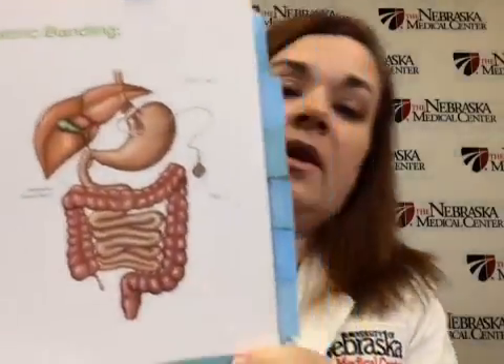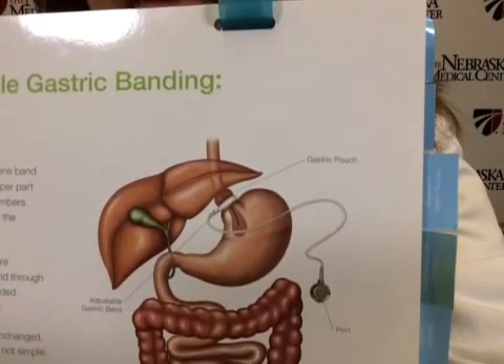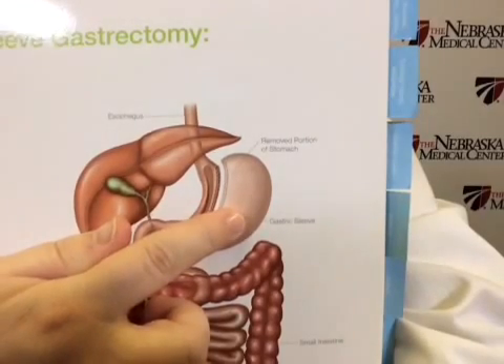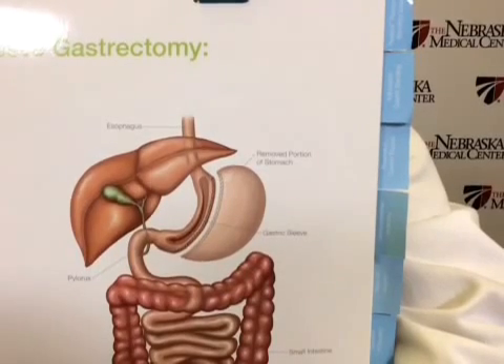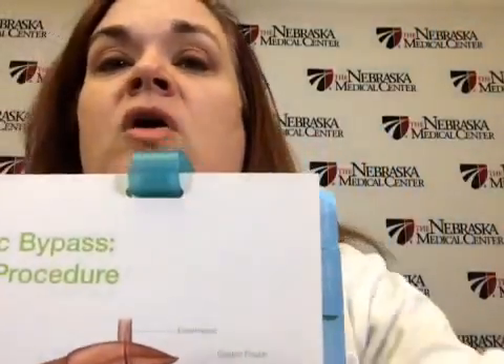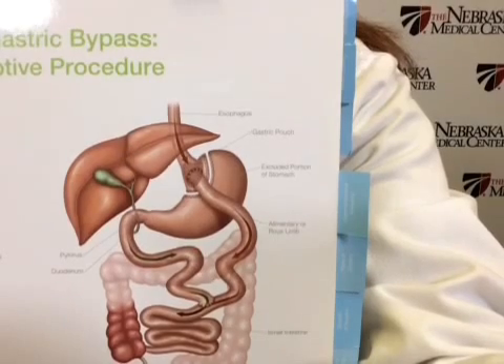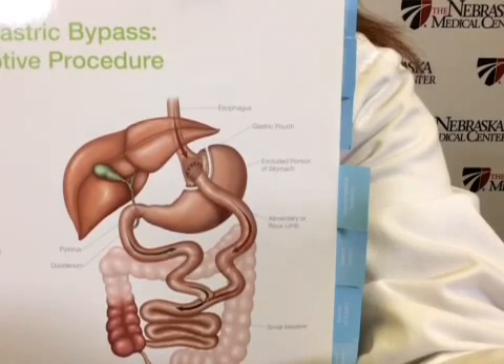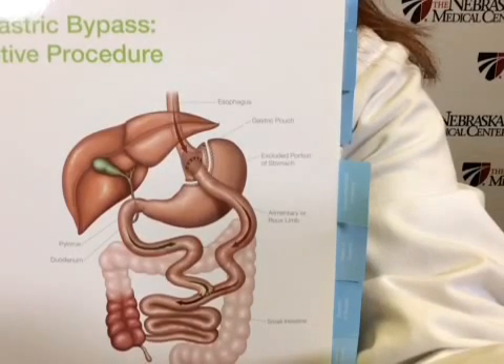Options For Bariatric Surgery - Nebraska Medicine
Bariatric surgeon Dr. Cori McBride discusses the different types of bariatric surgery during this live webinar.